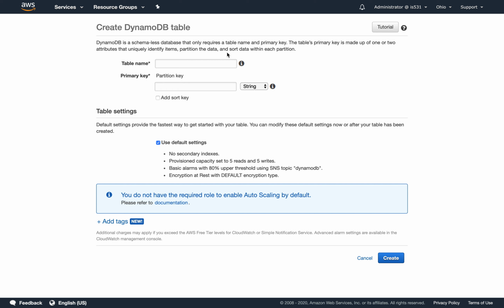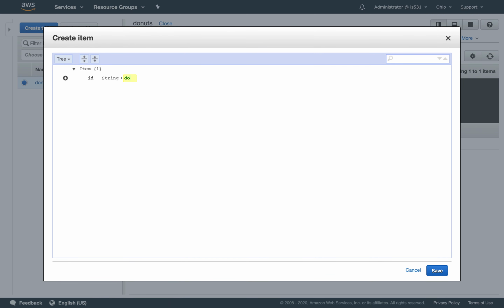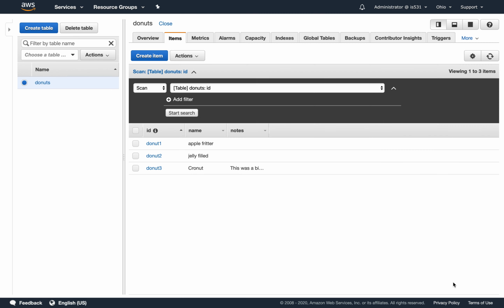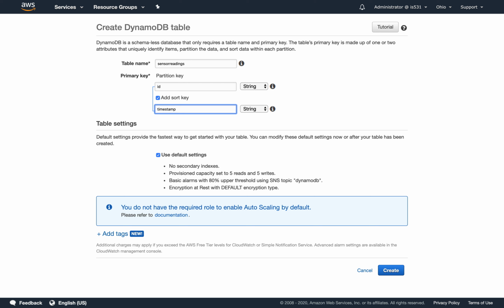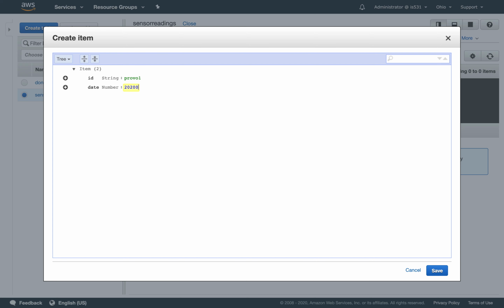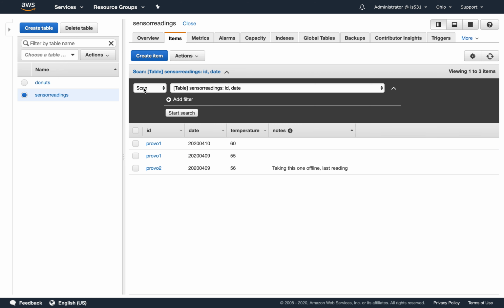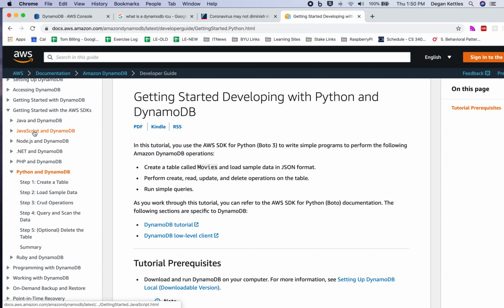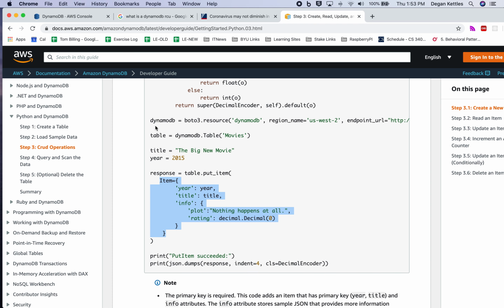AWS DynamoDB Tutorial